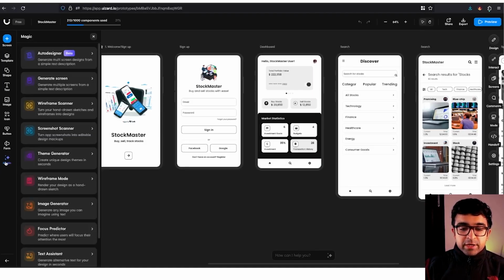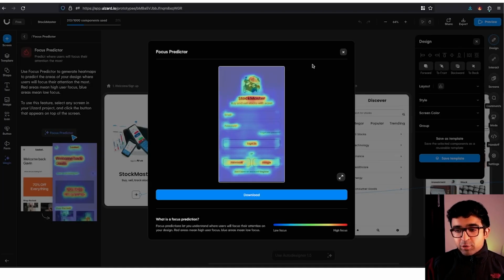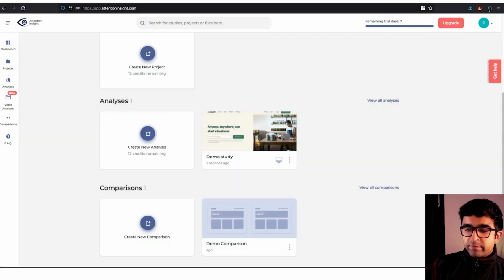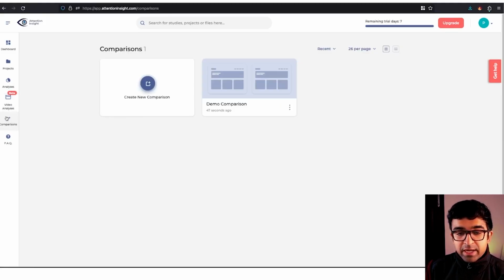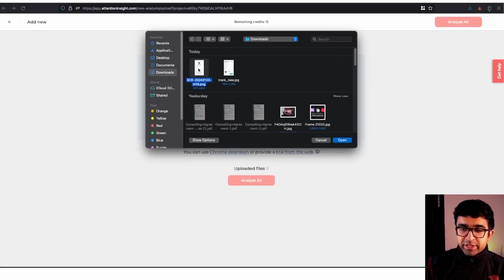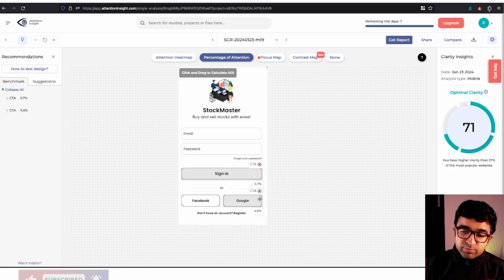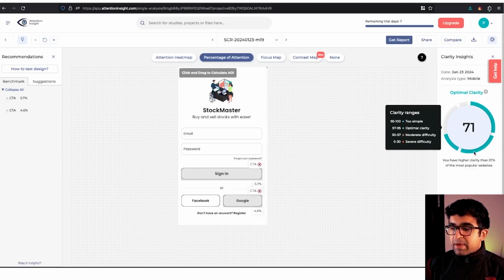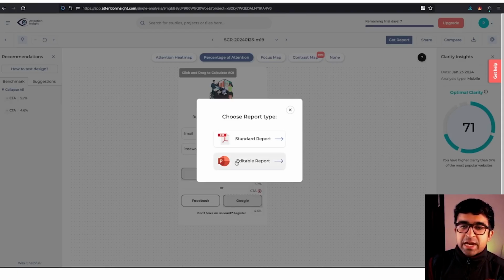How to Analyze Any Design Using AI (Step-by-Step Guide)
In this video, you'll explore how AI-powered insights can help you review, refine, and improve your designs instantly.